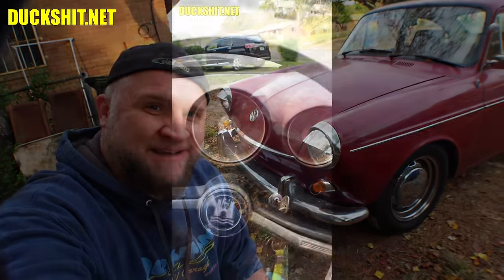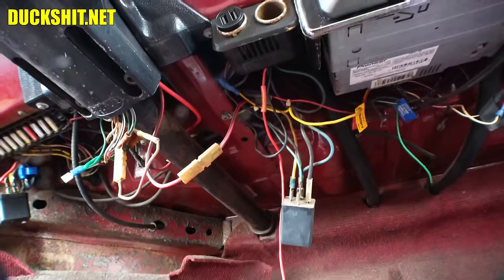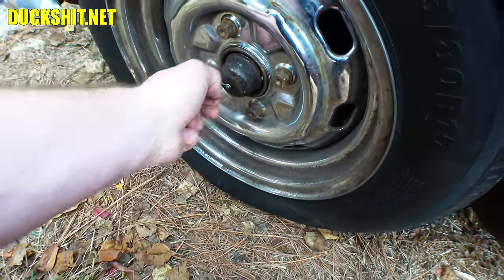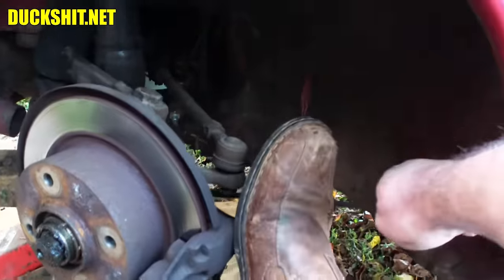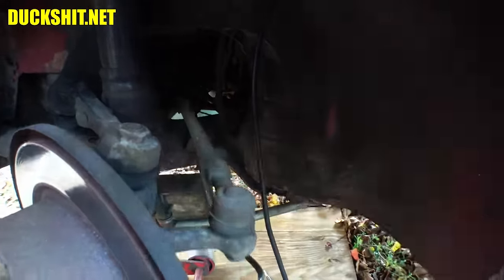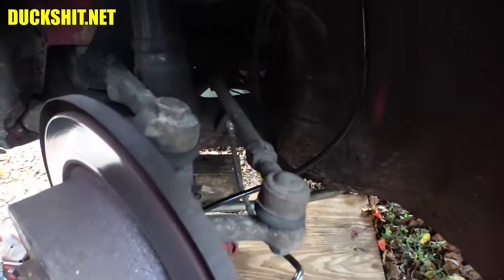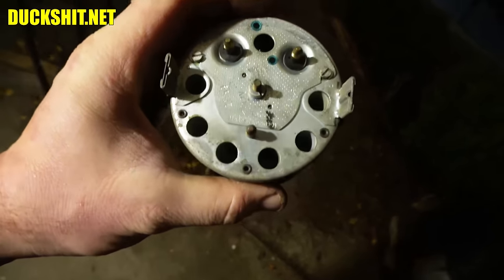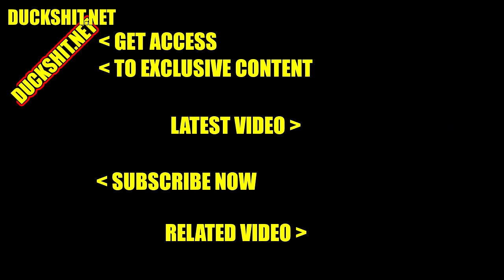Replace Speedometer Cable on Air Cooled VWs (Beetle, Type-3)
The speedometer quit in my 1968 Volkswagen Type-3 Fastback.  One day while driving it just went out.  I prepared to change the VW speedometer cable.  The VW Type-3 speedometer cable is the same as a VW Super Beetle speedometer cable.  But when I took the VW hubcap off I got a surprise!